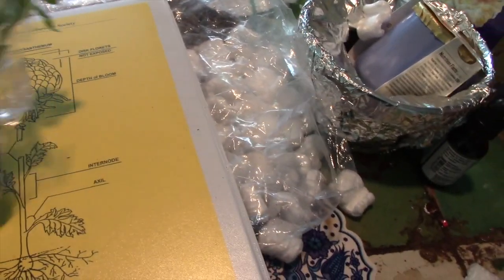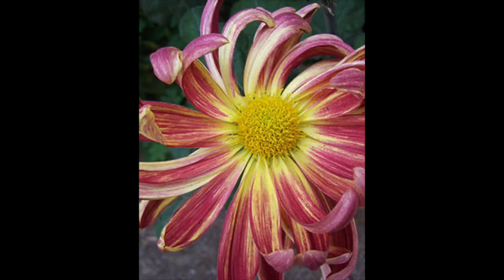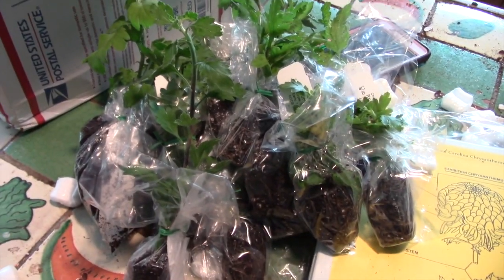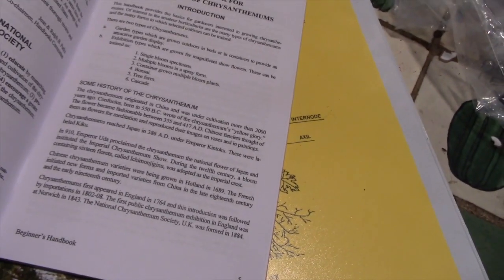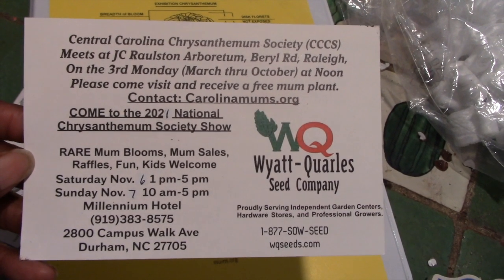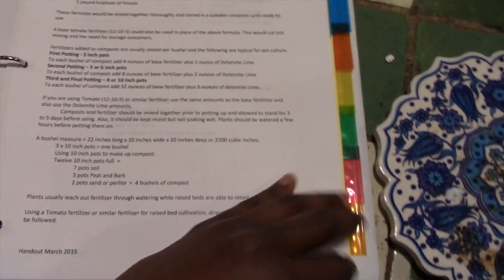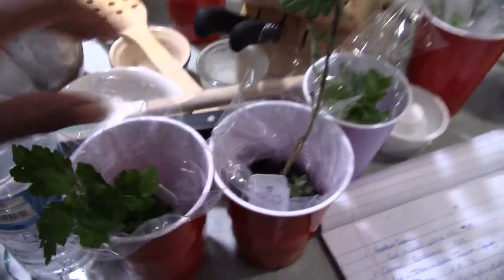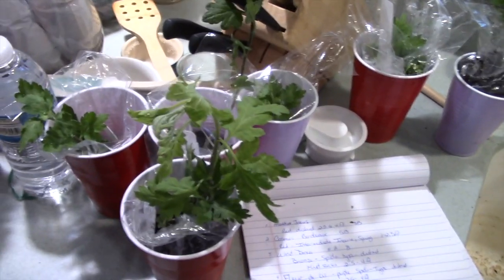My CCCS new member pack HD 720p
My new member pack from the Central Carolina Chrysanthemum Society arrived.  Along with a binder came 14 heirloom chrysanthemums.
Feeling Green
Rhonda Broze
Rhonda Red
Rhonda Purple
Cosmo Bordeaux
Cosmo Purple
Splash Intense
Venice Peach
Shizu Aki
Heather James
Fleur di Lis
Oriental Knight
Primrose Mt. Shast
Wind Dance